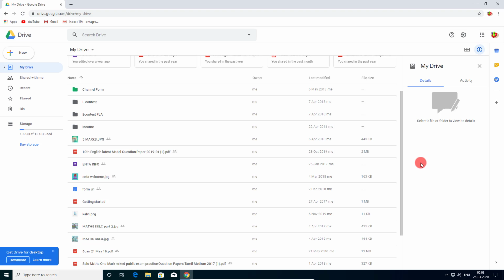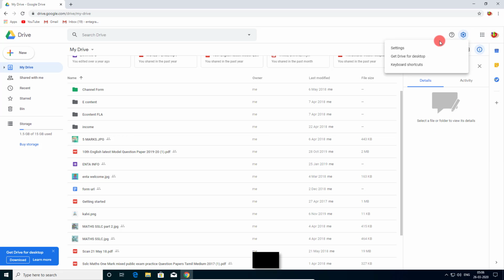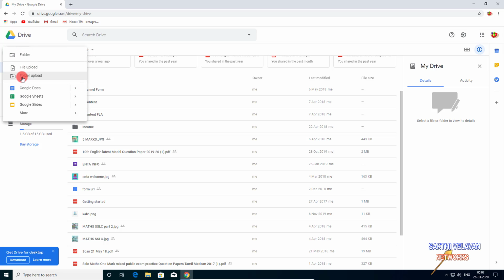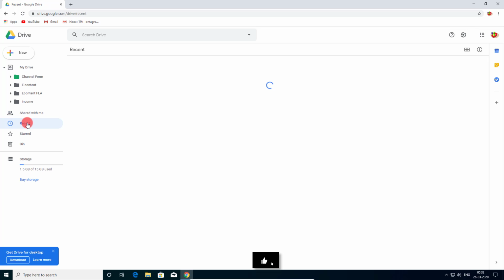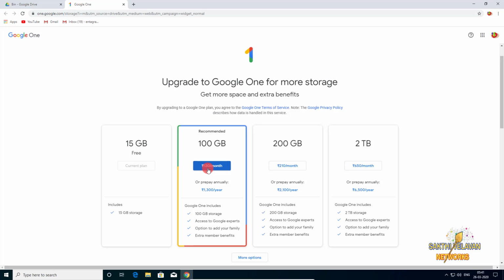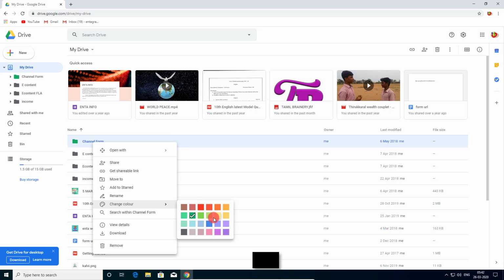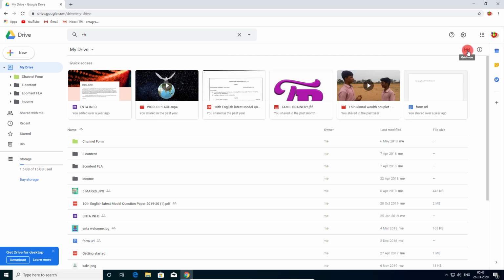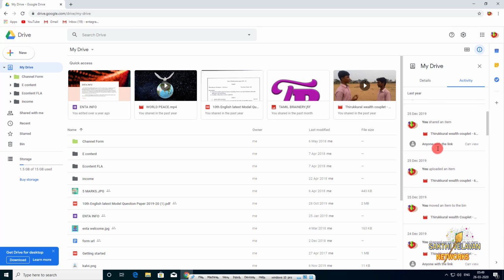google drive how to use bangla || Google Drive User interface